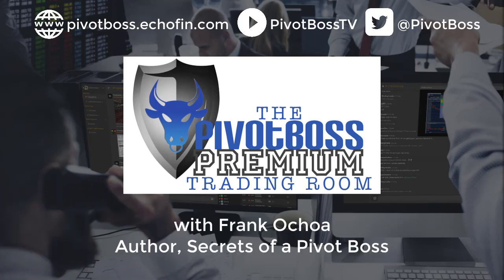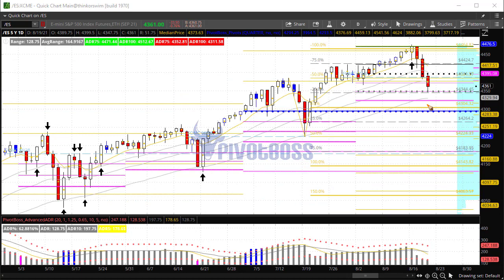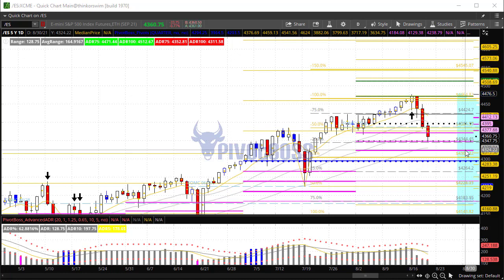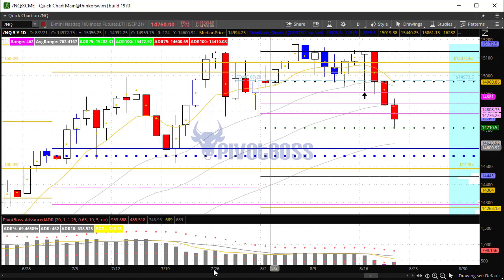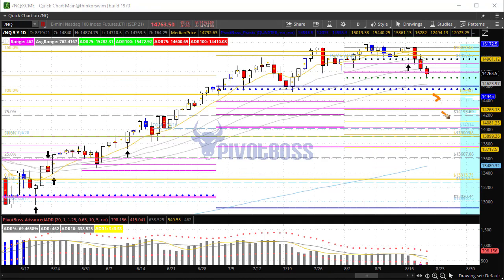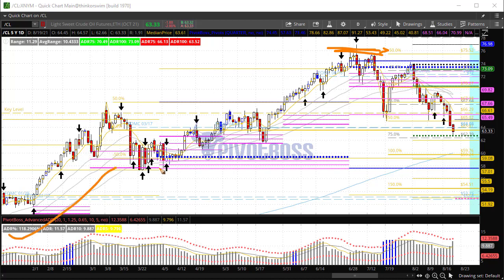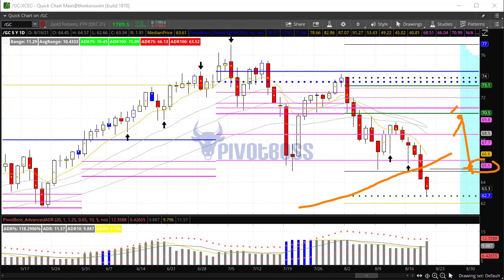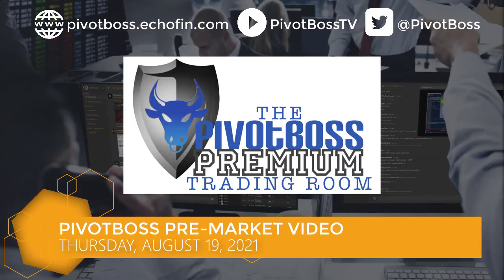PivotBoss Pre-Market Video [August 19, 2021]: Looking to Buy the Dip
AUGUST 19, 2021 — THURSDAY AM

The ES and NQ have experienced a wide 3-day pullback, which could offer the next good buy-the-dip opportunity ahead. While a rejection could develop today, a bullish FNL could also develop Friday, as well. Any rejection in the ES could send price back to recent highs at 4475, with a shot at the 4545 key range target. Crude Oil has taken out the 66 qMID, which opens up qLO at 58 below. Gold remains on a path to 1835-40 as long as it can remain above 1760.

Cheers!